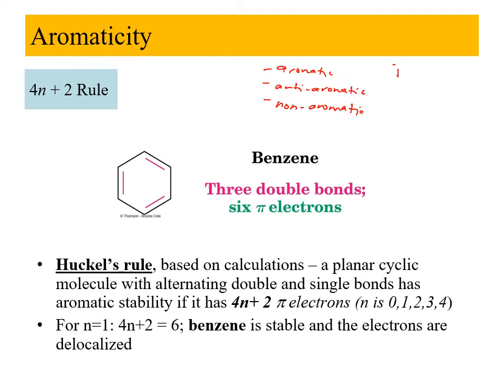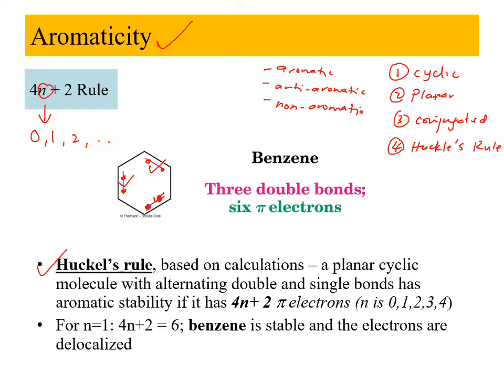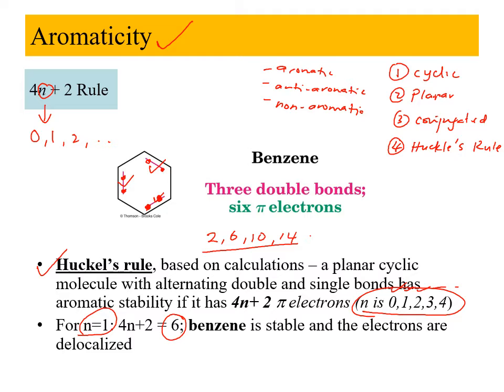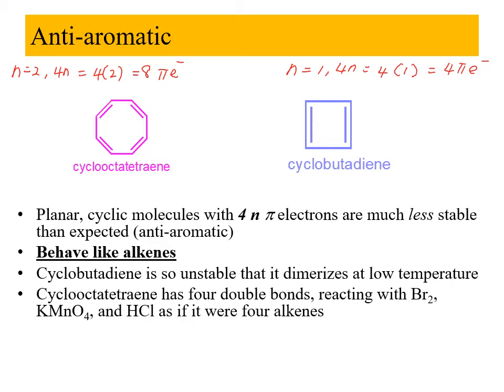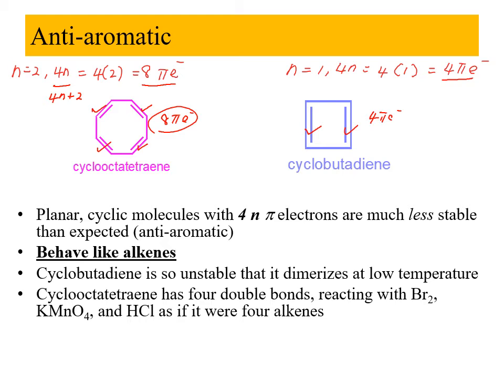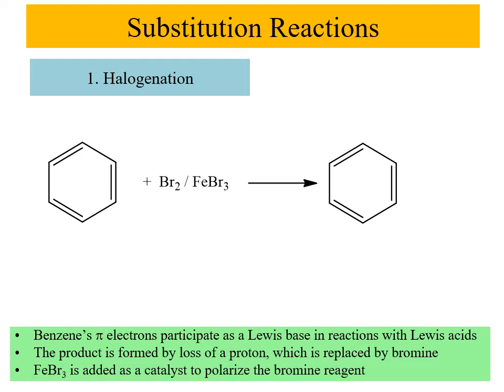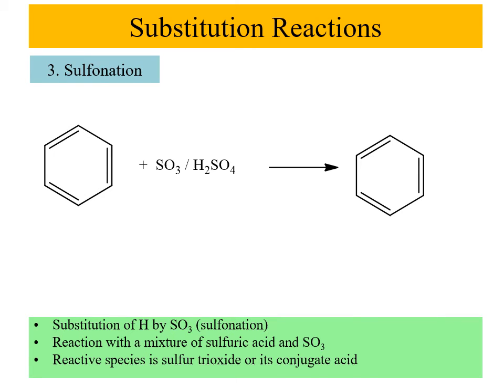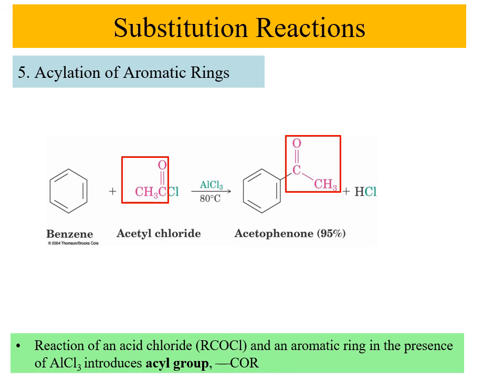Chapter 8: Benzene - Aromaticity and Substitution Reactions